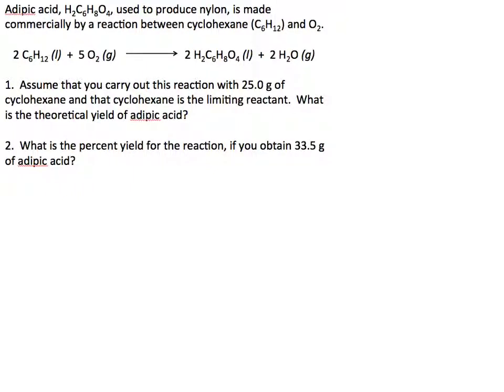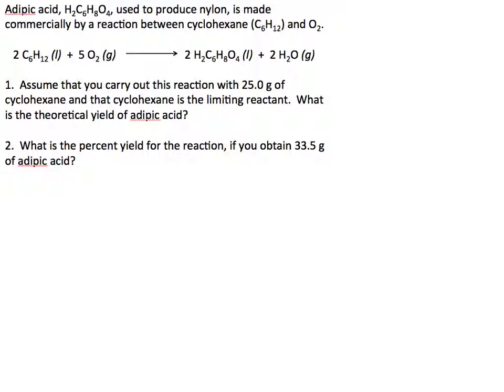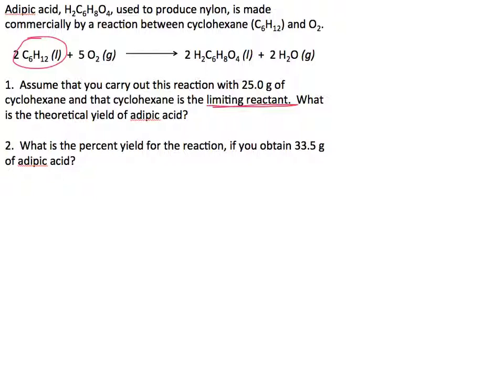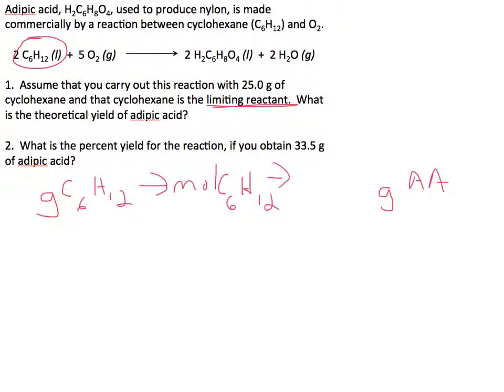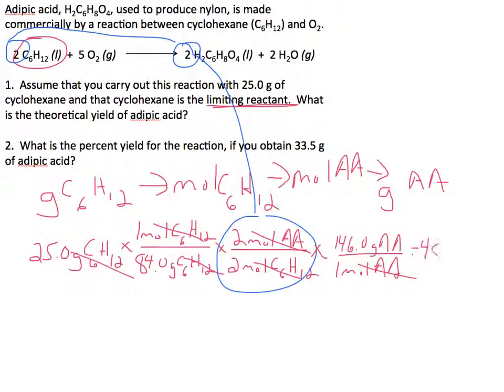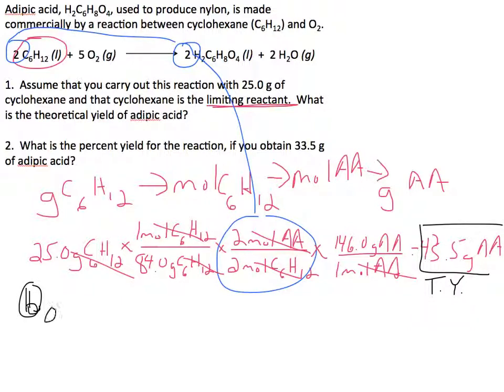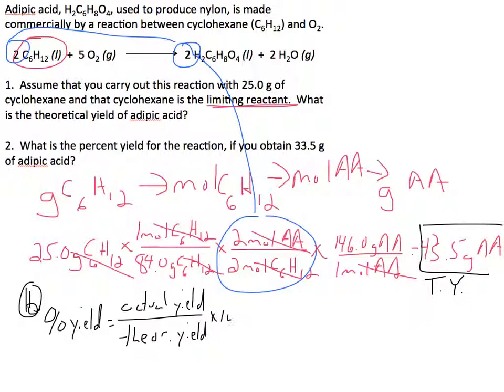Practice Problem 3.21